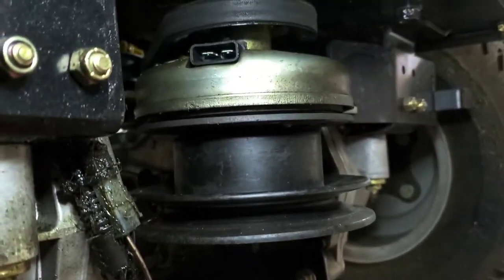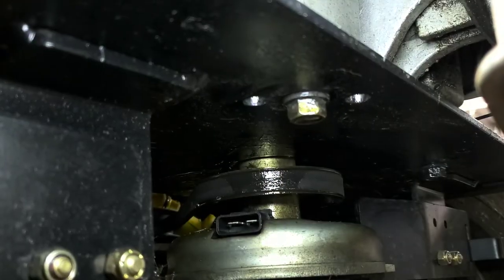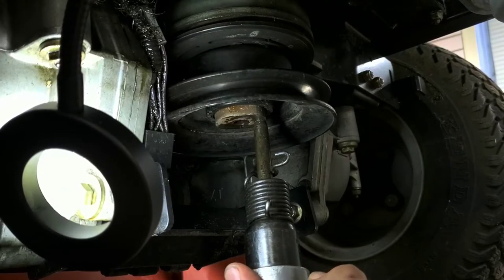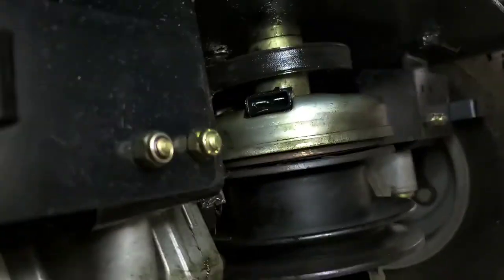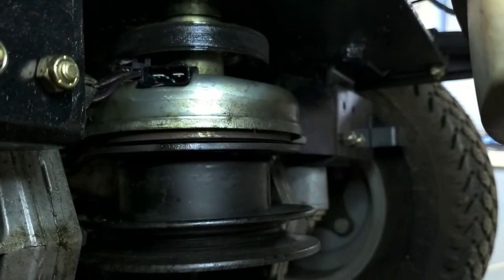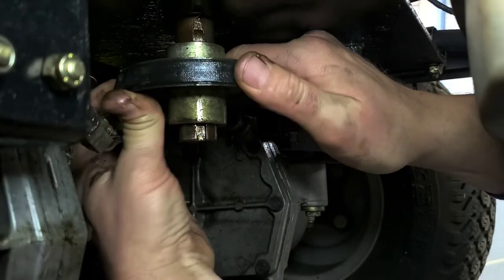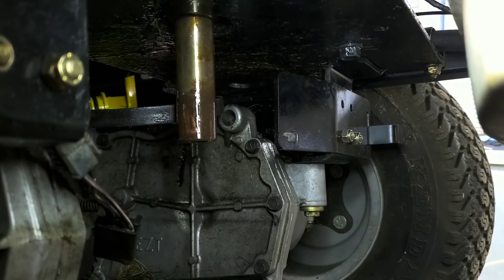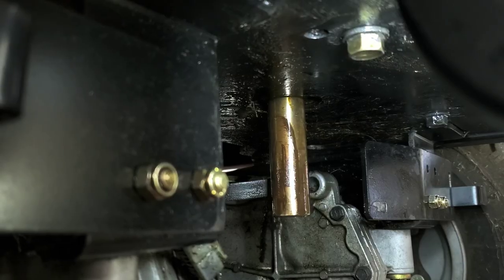How To Remove Stuck On Electric Pto Clutch Easy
To see our recommended tools and products visit our Amazon shop

We remove a stuck on electric PTO clutch and pulley from Ariens Zoom 2040 zero turn riding mower.

The clutch will not come off.

We use penetrating oil and an air hammer with a blunt end.

You can purchase a similar air hammer

This is the easiest way to remove a stuck on clutch.

If you do not have an air hammer you can use a regular hammer and lightly tap with a punch but it takes a significantly longer amount of time.

About Us:
My name is Martin. I have been repairing tools and small engines for almost 20 years. We operate a small engine repair shop in Illinois.

Please be careful when repairing any piece of equipment and follow all possible safety measures.